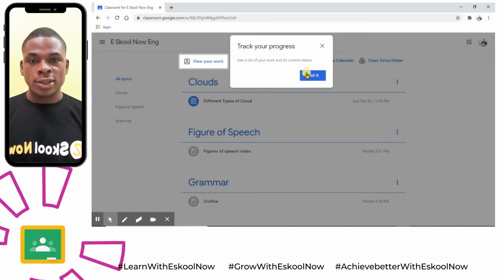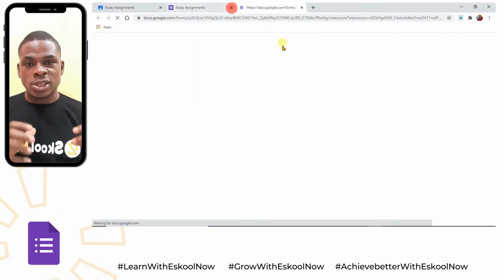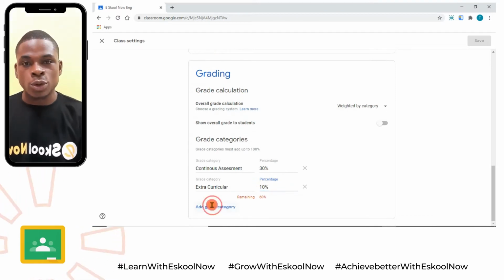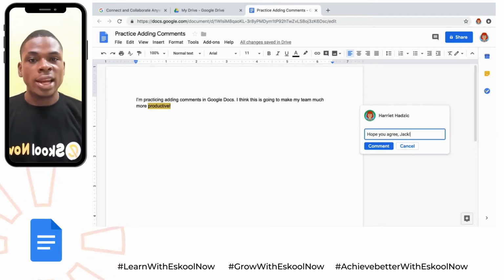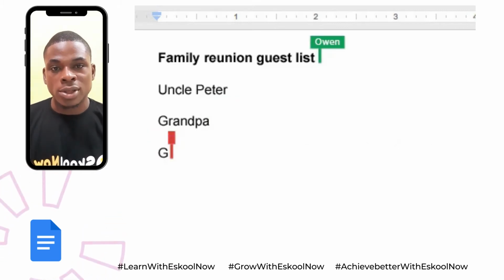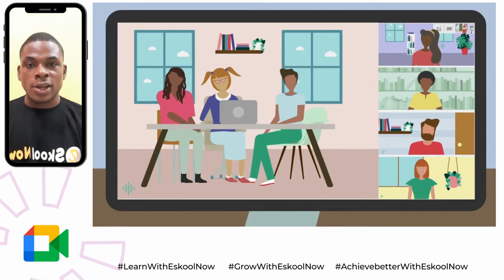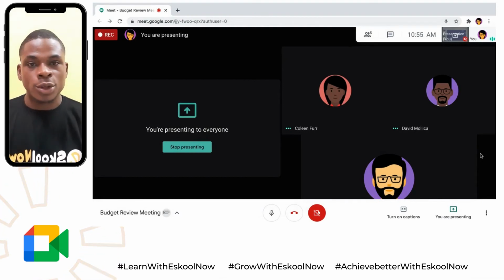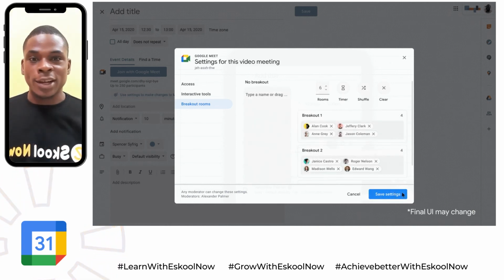10 Tips on How to Implement Google Workspace for Education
Through this video, we hope to enrich you with Ideas on how to Implementing Google Workspace For Education in your school as a school owner, administrator or educator

There are several other tips on how you can fully enjoy Google tools which we will be sharing on this playlist, ensure to subscribe to our channel and turn on post notification for more.

CHAPTERS---
0:00 - Intro
01:06 - Practice Flipped Learning using Google Classroom
02:23 - Give and Grade Classwork on Google Classroom
03:14 - Use Google forms for Subjective, Objective and Instant Grade Release Assesment
04:28 - Use Google Classroom for Grade Book
06:09 - Use Google Docs to create and supervise lesson notes
08:11 -  Use Googlee Docs to Administer and monitor Group Essays
09:32 - Use Google Sheets for Keeping Inventory and Records
10:56 - Use Google Meet for Weekend Classes, PTA/ Town hall meetings
12:28 - Organize Entire School's Calendar on Google Calendar and recive smart notifications
13:43 - Organize School Files and Documents on Google Drive
15:10 - Wrap up - Click the SUBSCRIBE button

Find us on socials' - @eskoolnow